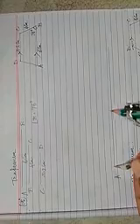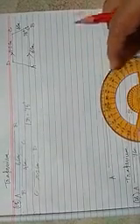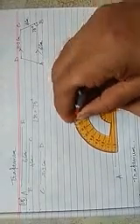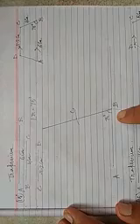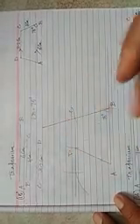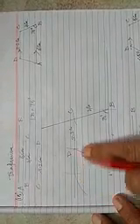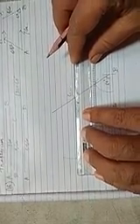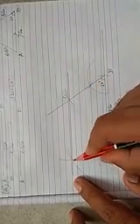8095 Construction of Quadrilateral (RS Aggarwal). Ex-17B (13,14,15,16)